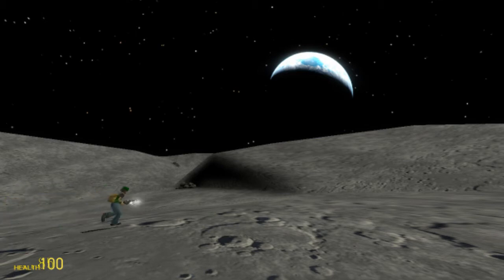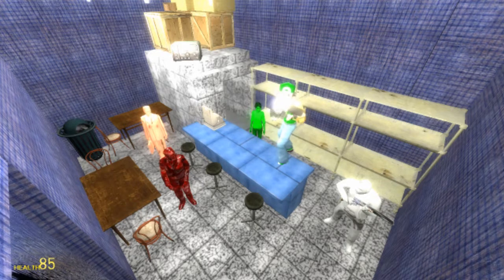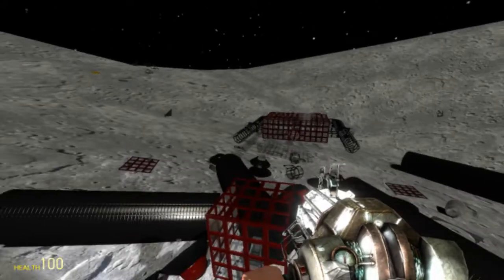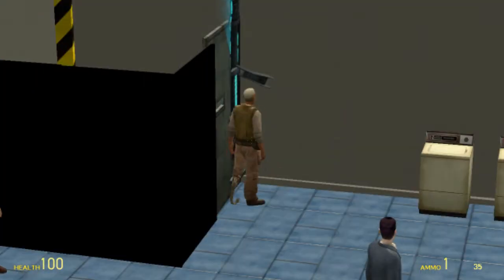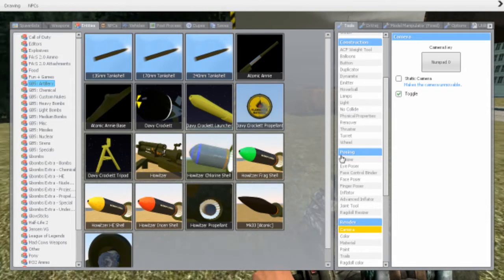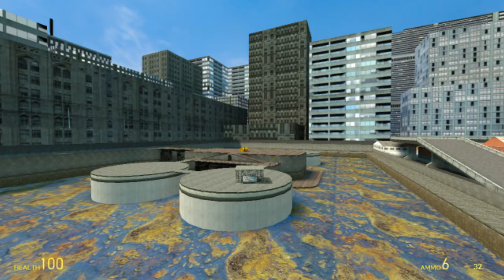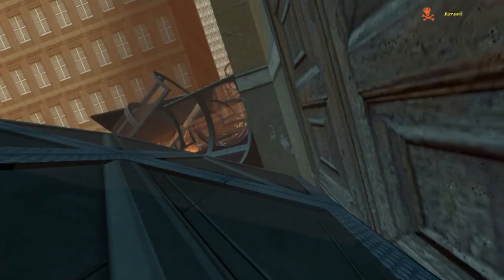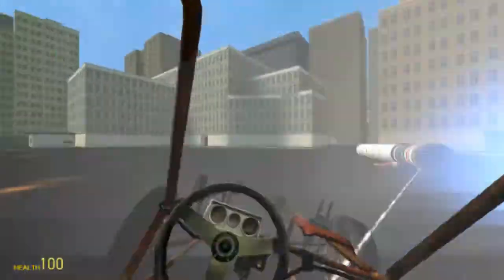G Mod Bombs (Garrey's Mod bombs 5)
I play with explosives in G mod, things blow up, I blow up too, everyone wins!
This is G bombs 5, complete with new sorts of bombs and creative ways to destroy your gameworld, everything from the T Virus to Antimatter, nukes and shrapnel shells. all for the glory of mayhem!